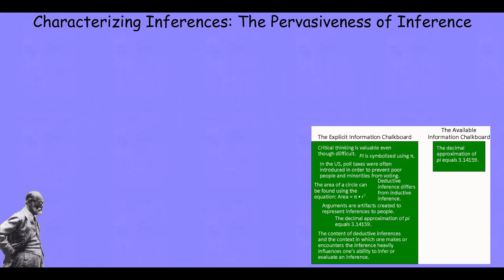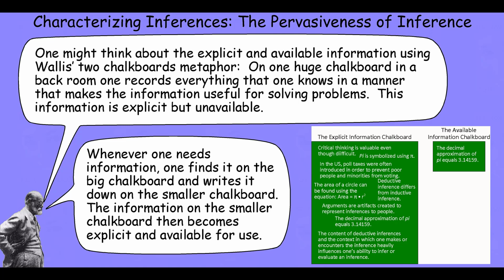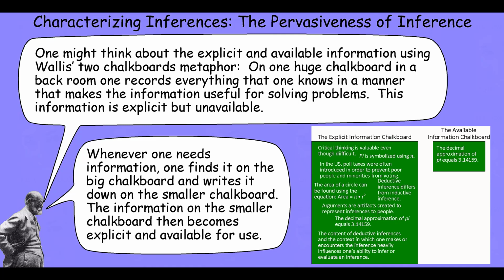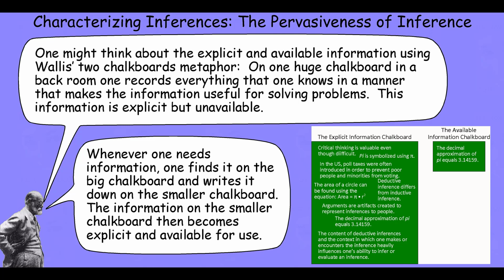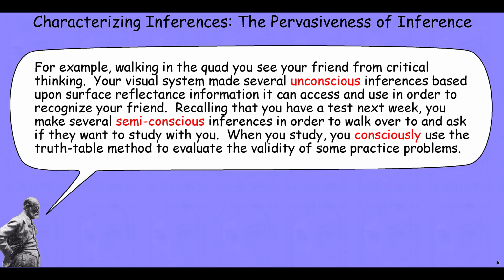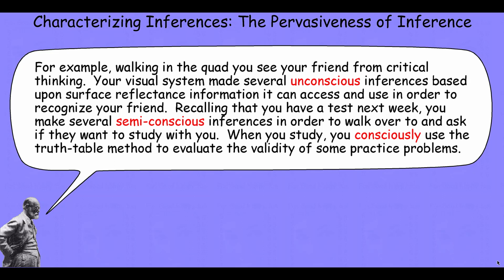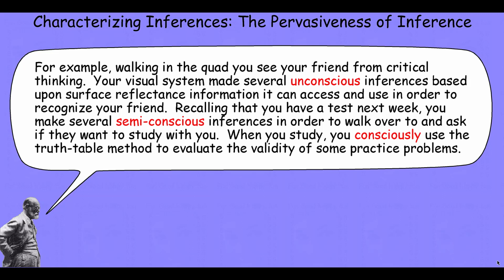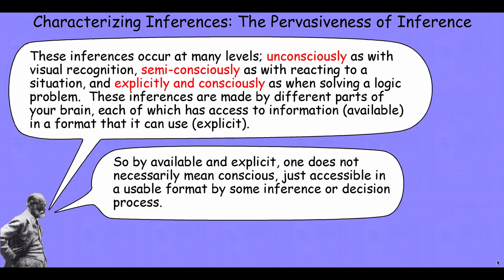inferences 1 2 f20